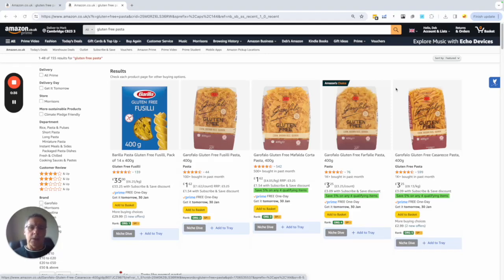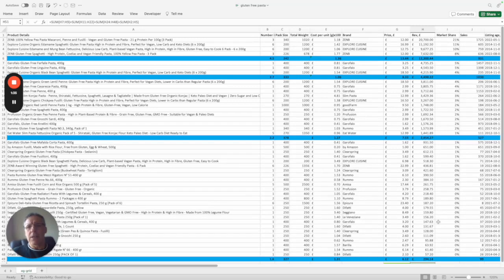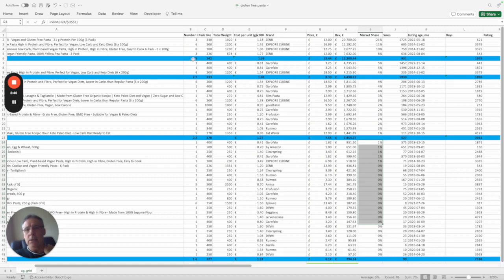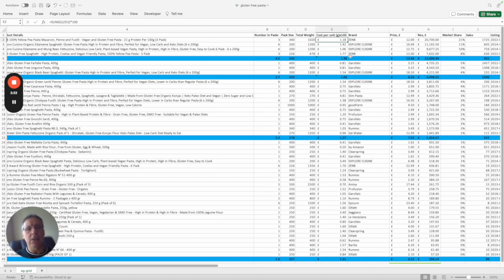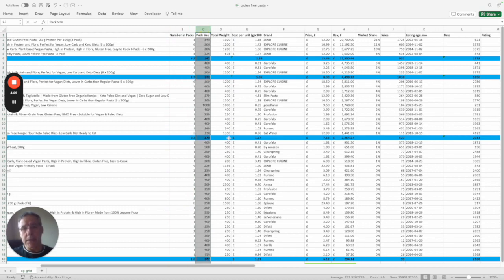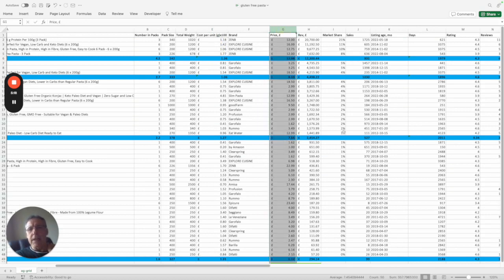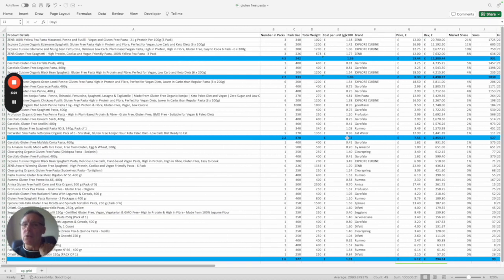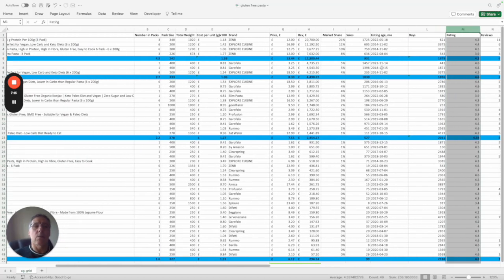Amazon's Market Share: Part 4 - Analyzing Product Characteristics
Here's Part 4 of the Amazon Analysis series! In this fourth video, we deep dive into the complex world of product characteristics and how they shape Amazon's competitive landscape.

Our deep dive strategy takes you on a journey through the various dimensions of product characteristics. We'll explore the significance of factors like price elasticity, product differentiation, and brand loyalty in determining market share dynamics on the Amazon platform.

Through insightful analysis and real-world examples, we'll uncover the strategies employed by sellers to stand out in the crowd and capture the attention of Amazon's vast customer base. Whether it's through innovative features, compelling branding, or competitive pricing strategies, the battle for market share on Amazon is fierce and multifaceted.

So, if you're ready to unravel the mysteries behind Amazon's product ecosystem and gain valuable insights into its market share dynamics, don't miss out on this enlightening video of our series. Hit play now and join us on this exhilarating journey into the heart of Amazon's dominance!